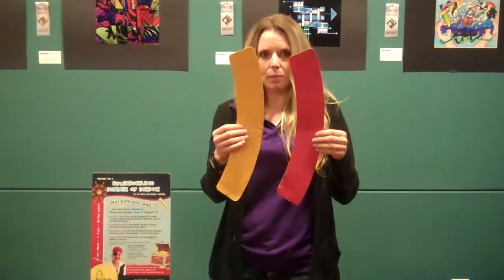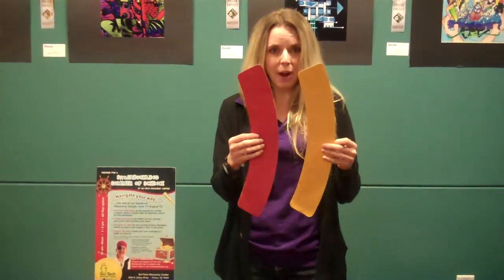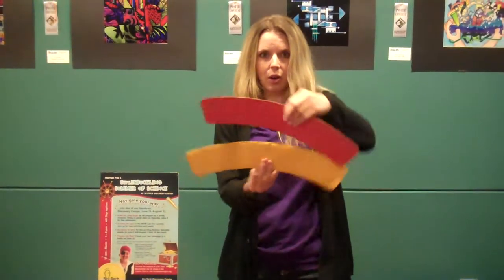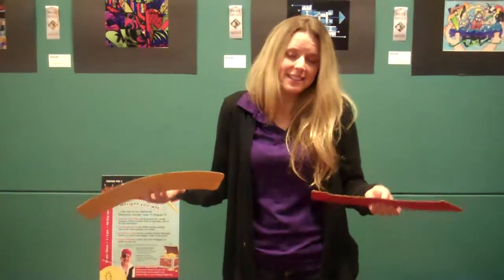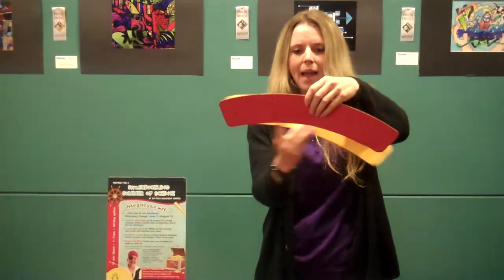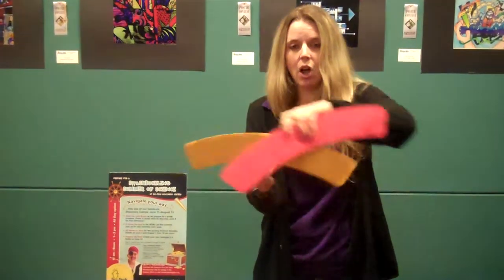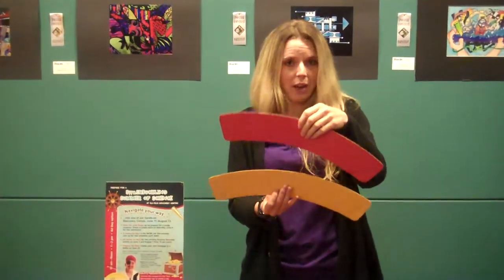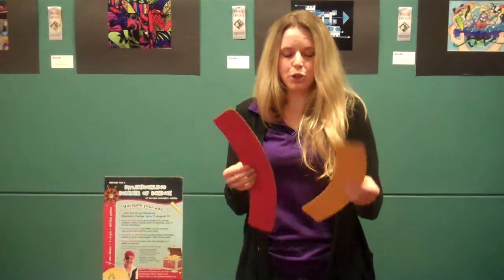Sci-Tech Labs: Optical Illusion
Optical Illusion -- Magic Arc

Materials
• Paper
• Pencil
• Scissors
• (optional) color

Instructions
1. Start drawing out your design on paper first.  Follow the shape that we have on video first and then experiment from there.  You'll want to make sure that you make a curved shape so that one side is longer than the other.
EXTENSION: How can you change the design for a new optical illusion?
2. Cut out the design you made.
3. Use the piece you cut out to make an exact copy on another sheet of paper.  Trace along the edges with your pencil.
4. Cut out the second design.
5. You should have two identical curved pieces like the ones on the video.  (Optional) Color your paper pieces in any color you want.
EXTENSION:  See if you can affect the illusion more by drawing.
6. Fool your friends.

Science
Our brains are trained to look at patterns from a very early age.  It's how we are able to distinguish our parents from other people as well as being able to spot dangerous situations.  When you see the long edge compared to the short edge of another piece, our brains quickly try to analyze the situation and conclude that the pieces are different sizes.